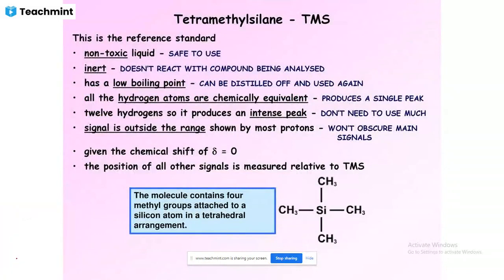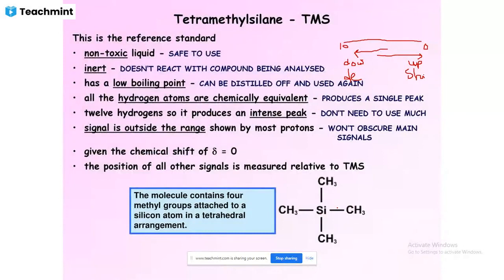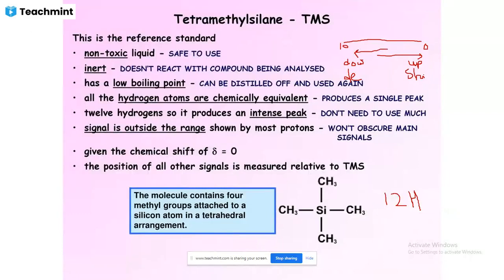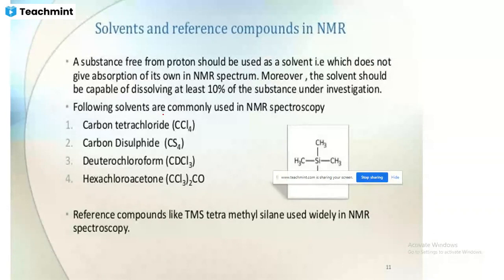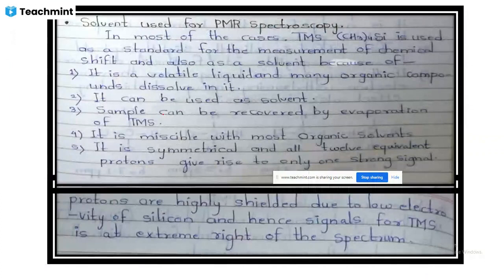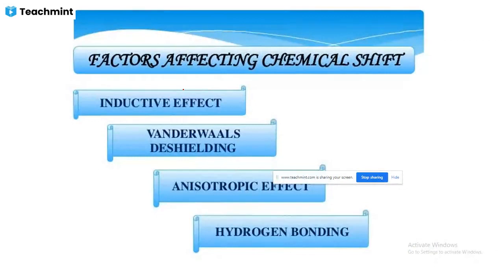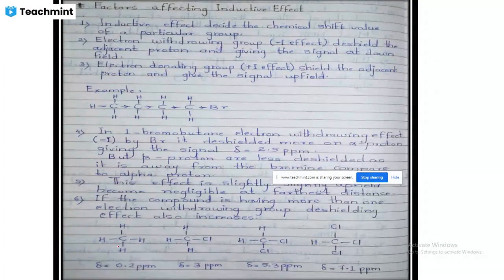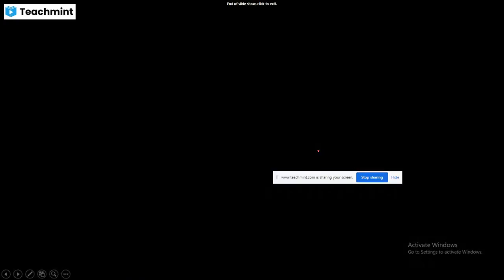T.Y.B.Sc VI-Sem Organic Chem Unit-III Spectroscopy-II Lec-5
Please find my classroom details below :
Classroom Name: T.Y.B.Sc.
Subject: Organic Chemistry
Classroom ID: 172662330